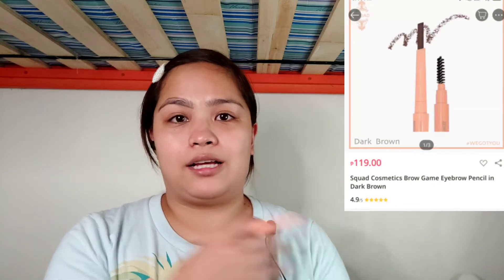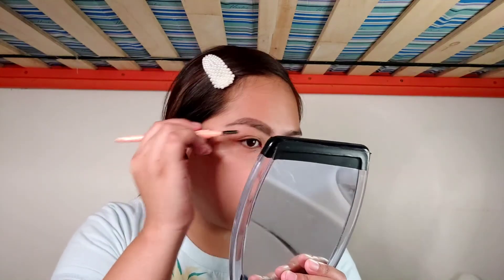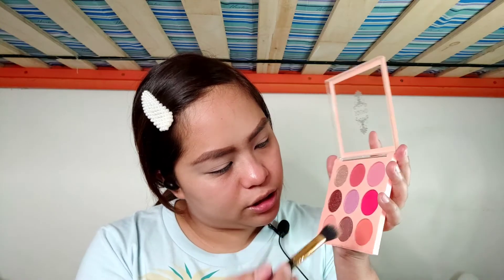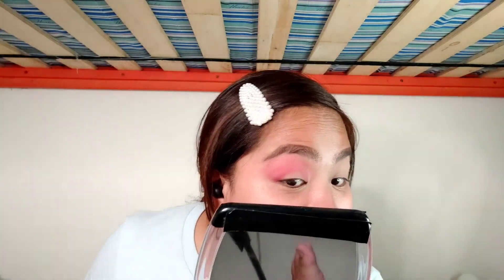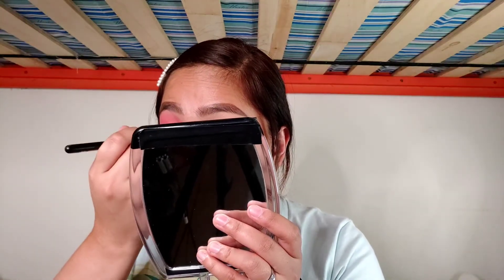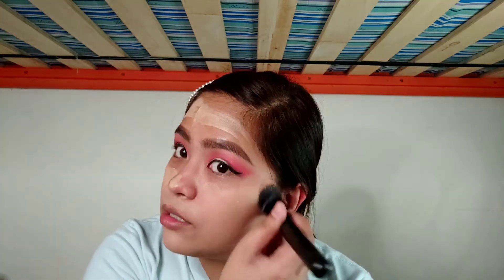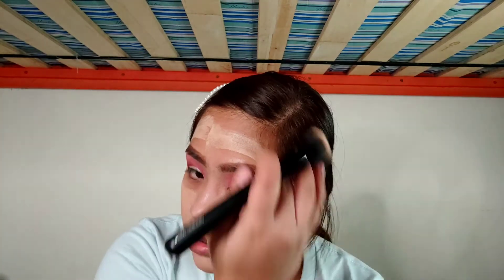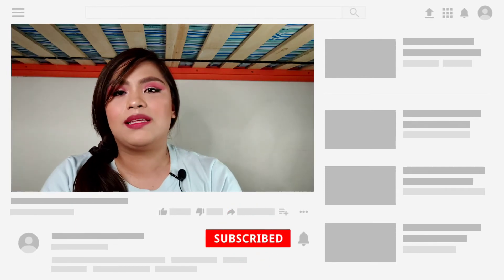SupportLocal: Squad Cosmetics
This is the third video for my SupportLocal series, wherein I buy, try out and highlight various local indie makeup brands!

For today's video, we are featuring Squad Cosmetics, and trying out a few of their makeup products!
Is this brand worth the hype? Watch the video to find out! 😍

Do you have other local indie makeup brands that you would like for me to try out? :)

Products used (but not mentioned) in this video:
Revlon Photoready Candid™ Antioxidant Concealer
Hello Kitty Liquid Eyeliner (from Daiso)
EB Advance Rich Eyeshadow Palette
Benefit The Porefessional Face Primer
Aspasia Moist Up Collagen Face Mist
Maybelline Fit Me Flawless Natural Concealer
Beau by Hineni Beau Cream Mini
Detail Makeover Mineral Loose Powder
Wet n Wild MegaGlo Contouring Palette
Vice Cosmetics Aura Glow Highlighter
L'Oreal Voluminous Lash Paradise Mascara
Revlon Kiss Cloud Blotted Lip Color